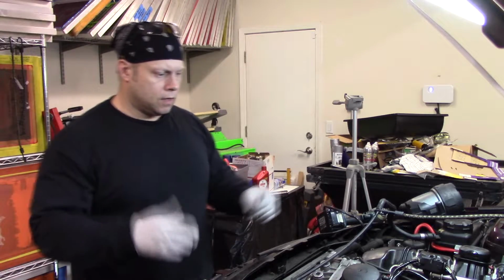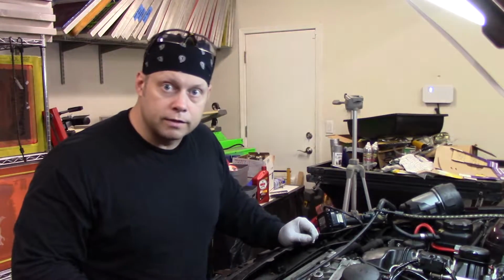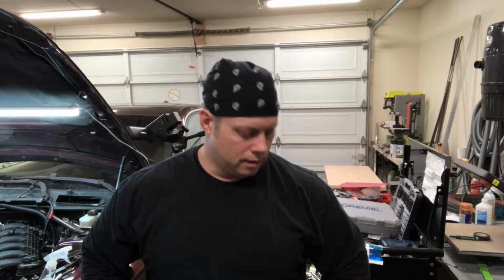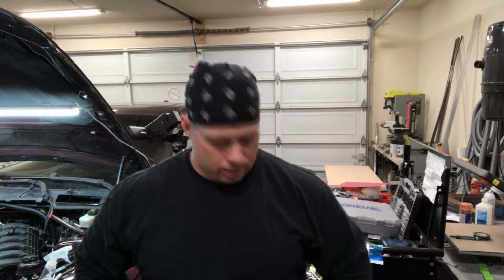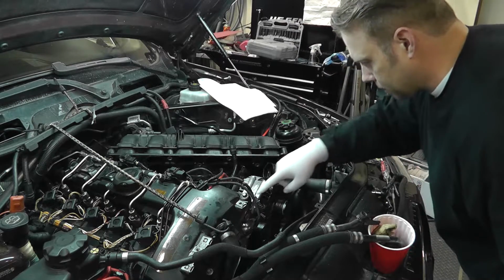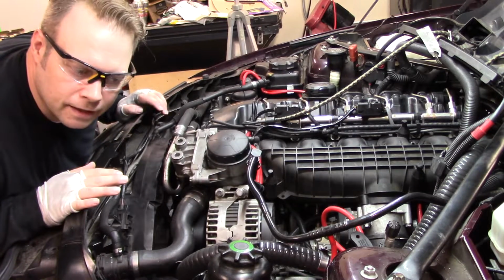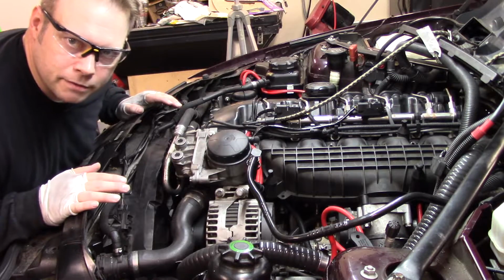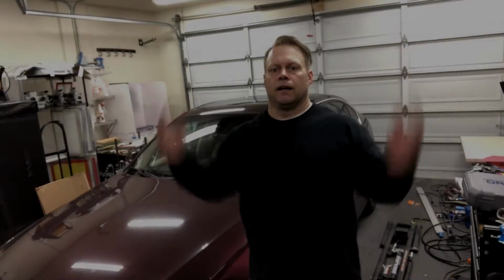BMW 335i N54 Oil Filter Housing Gasket Leak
I've had an oil leak for quite some time now, I replaced the valve cover gasket and the oil pan gasket and it just didn't get rid of that pesky leak.  Finally, I decided to replace the Oil filter housing gasket.  This was definitely a huge contributor to the amount of oil that was leaking down the engine.  I did quite a bit of time lapse to keep the length of the video down.

Oil Filter Housing Gasket Set

Video Equipment:

Feiyu Vimble 2 Stable Selfie Stick Travel Gimbal

Canon VIXIA HF R800 Camcorder

Panasonic Full HD Camcorder HC-V180K

Movo VXR10 Universal Video Microphone with Shock Mount

Shoe Mount Gimbal Extension Bracket

Neewer Camera Bag Waterproof Shockproof

Tough Water Shock Resistant Memory Card Carrying Case

Bluetooth Selfie Stick with Tripod

SanDisk 128GB Ultra microSDXC

MagicMount Universal Magnetic Phone Suction Cup Mount

Lavalier Lapel Microphone